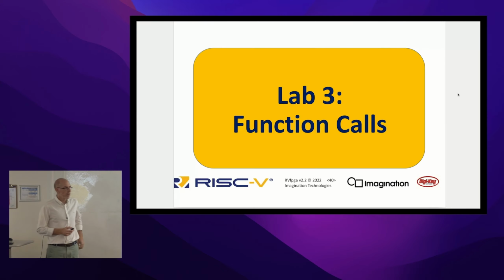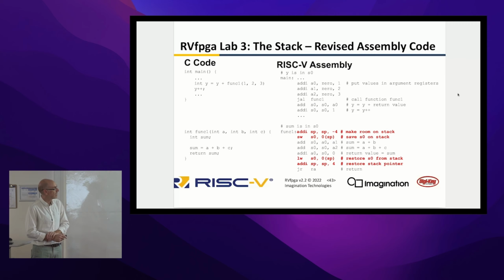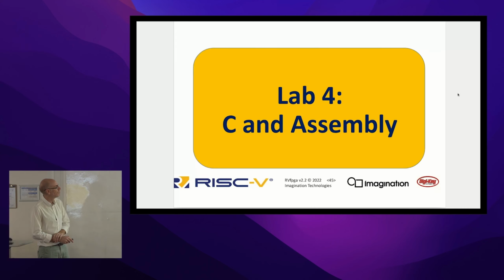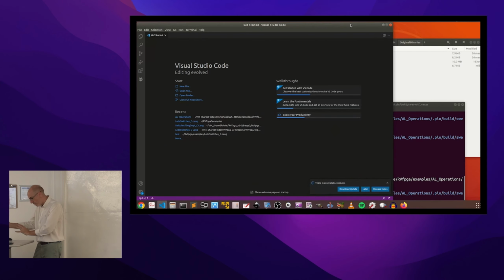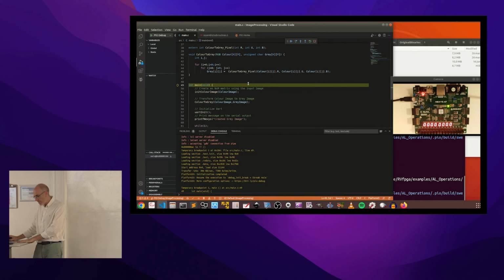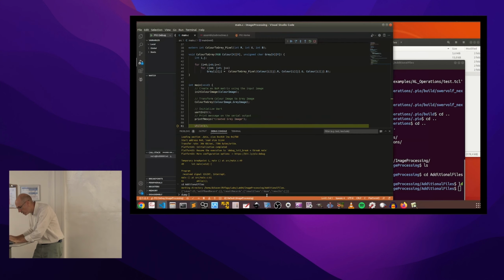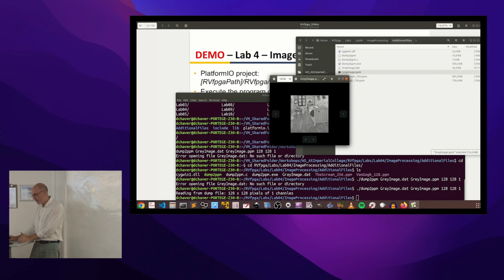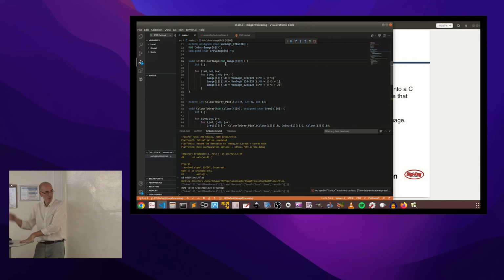RVfpga Teaching Material - Workshop - Lab 3-4 | Imagination University Programme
RVfpga Workshop Recordings
Recorded at Imperial College, London, July 5th, 2022

This video covers Lab3 and Lab4 of the RVfpga Teaching Materials, follow the playlist to run through the full RVfpga teaching tutorial
0:00 - 0:15 Intro
0:16 - 3:35 Lab 3 - Function Calls
3:35 - 13:43 Lab 4 - Image Processing